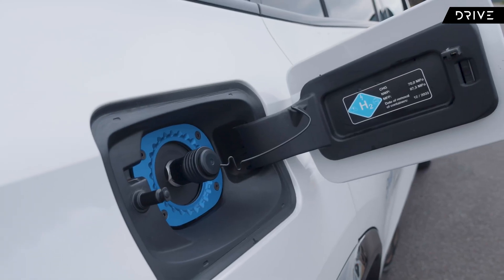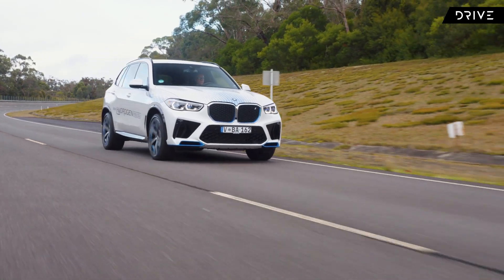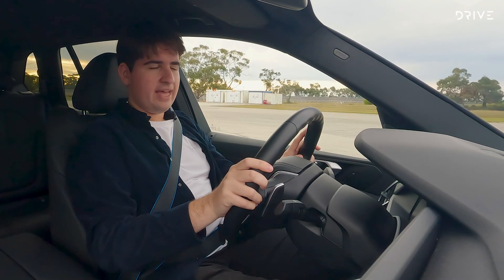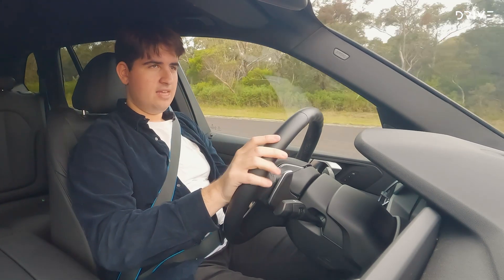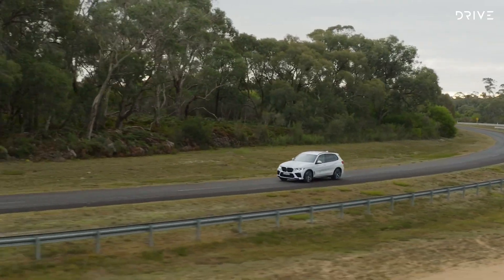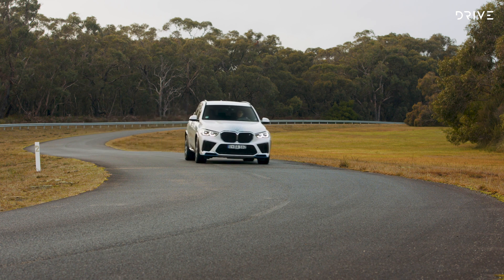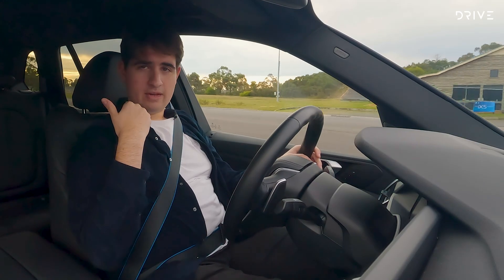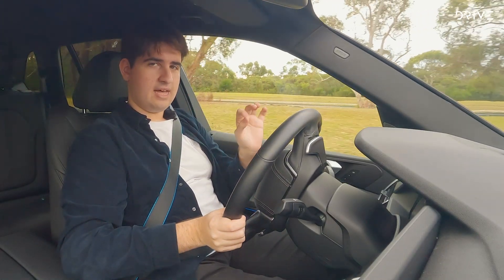BMW iX5 Hydrogen 2024: Is Hydrogen Fuel The Future? | Drive.com.au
Hydrogen fuel-cell cars haven’t enjoyed the same boom in popularity as battery-electric vehicles, but BMW believes there’s still a place for the technology. We tested its latest prototype to find out if it would work in Australia.

00:00 BMW iX5 Hydrogen
00:43 Pricing & Specifications
02:09 Interior
03:01 Powertrain
04:03 On-road driving
06:41 Summary